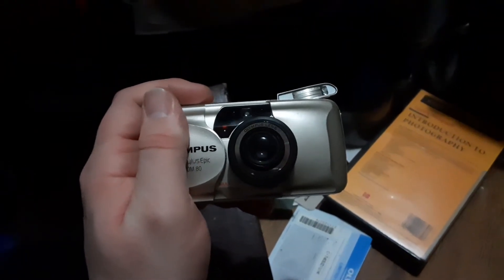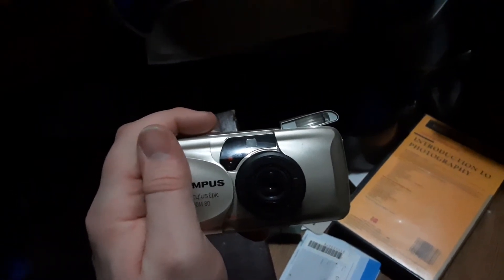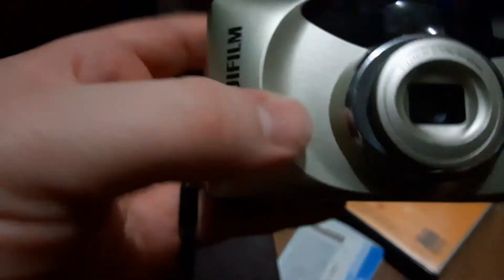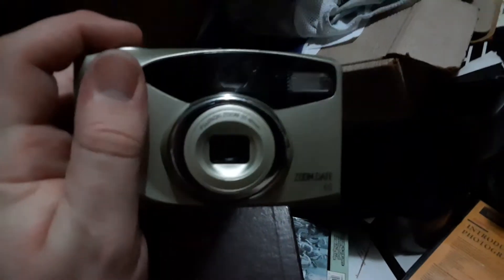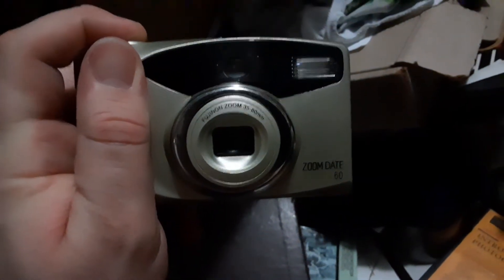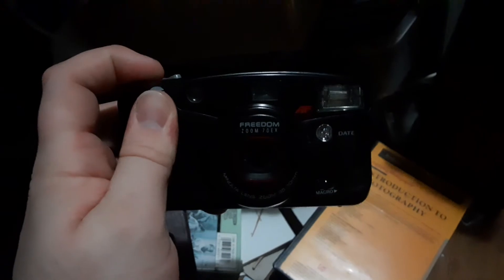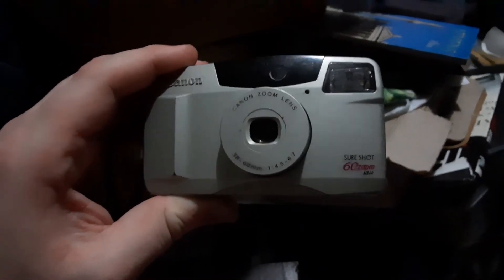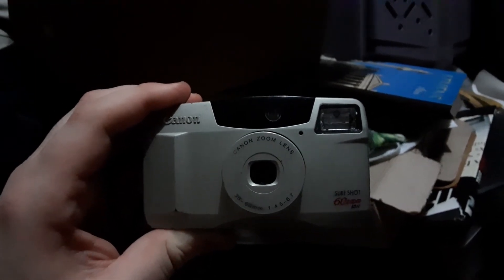Red Eye Reduction Systems of Point and Shoot Film Cameras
Just a quick video showing the various ways different camera manufacturers. Implemented they're red eye reduction systems on their point and shoot cameras.